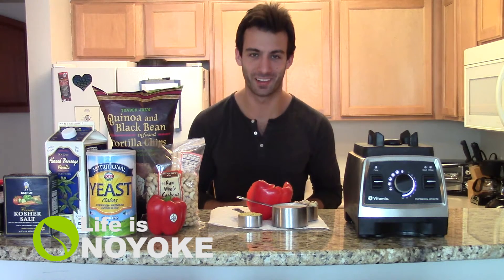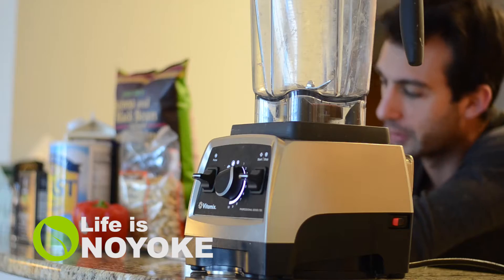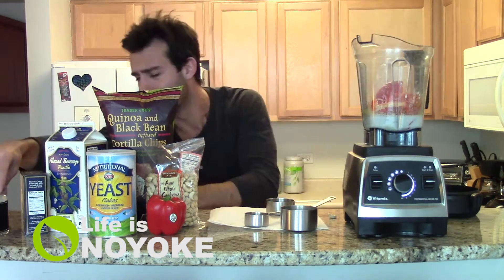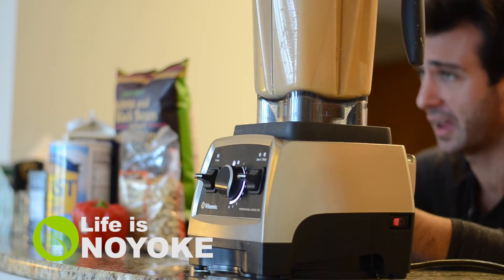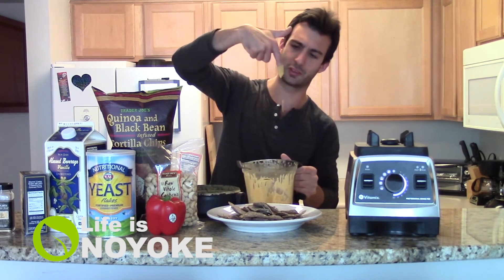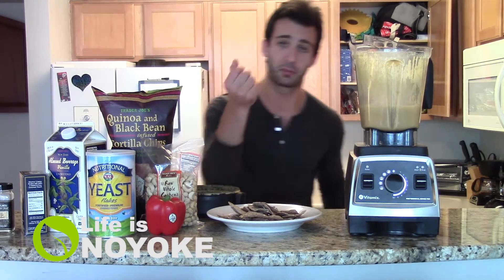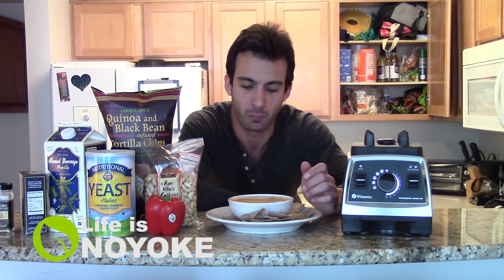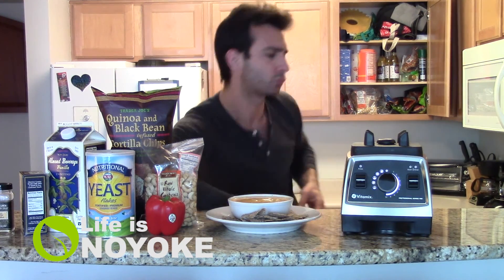Cashew queso recipe - My creation process | Life is NOYOKE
I'm not sure which came first. My lactose intolerance or the reduction of dairy in my diet? Either way, I haven't had cheese in ages. Until now! Watch me create this cashew queso recipe with my Vitamix Pro 750.